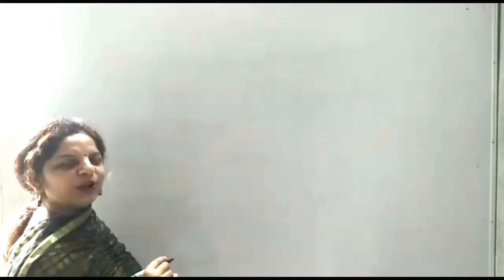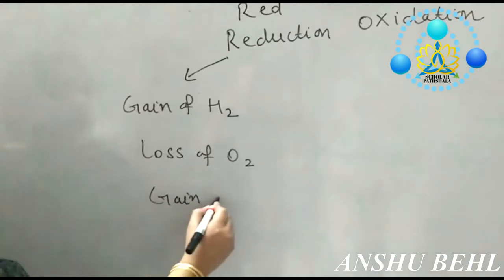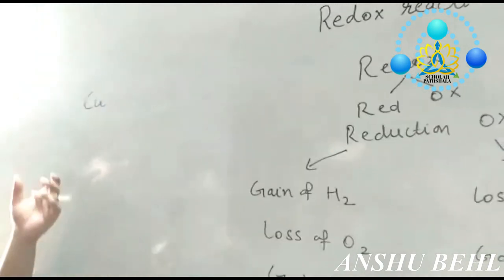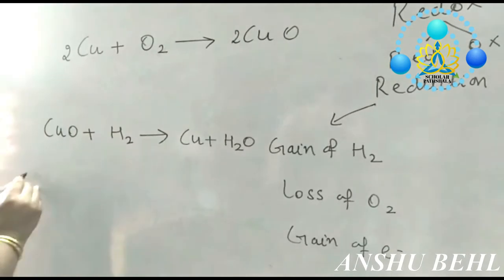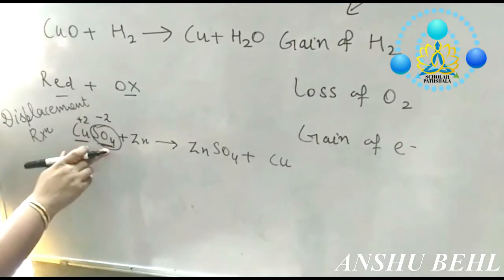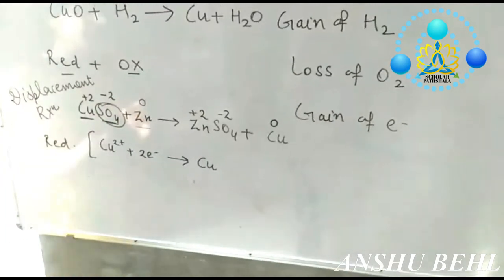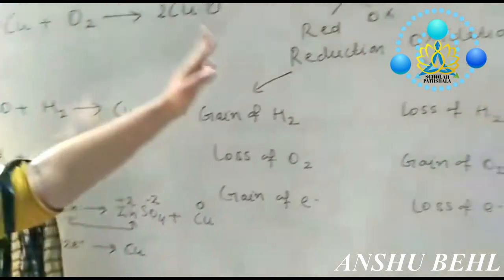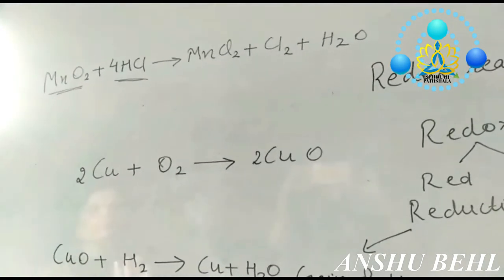REDOX REACTION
Hello!

Oxidation : The addition of oxygen to a substance is called oxidation.
                                                                  Or
The removal of hydrogen from a substance is also called oxidation.

Reduction : The addition of hydrogen to a substance is called reduction.
                                                                   Or
The removal of oxygen from a substance is also called reduction.

Now, We will define

Oxidising agent :
(i) The substance which gives oxygen for oxidation is called an oxidising agent.
(ii) The substance which removes hydrogen is also called an oxidising agent.

Reducing agent :
(i) The substance which gives hydrogen for reduction is called a reducing agent.
(ii) The substance which removes oxygen is also called a reducing agent.

The oxidation and reduction reactions are also called redox reactions  {'redox’, mean ‘red’ stands for ‘reduction’ and ‘ox’ stands for oxidation}.